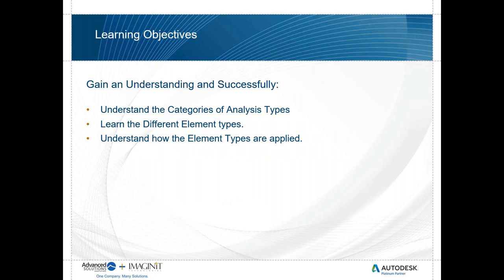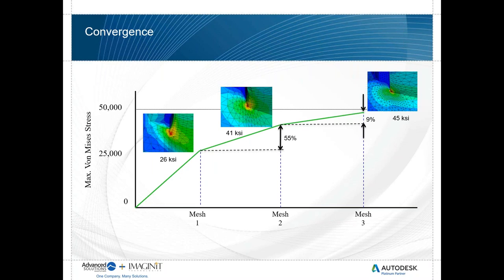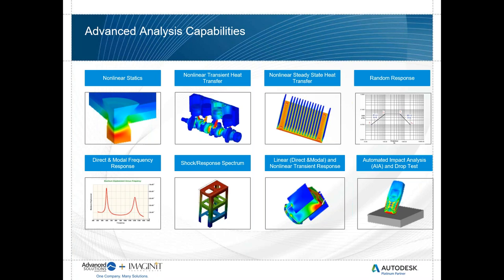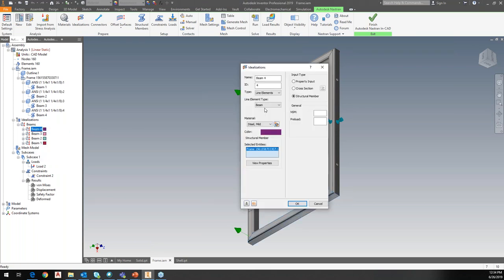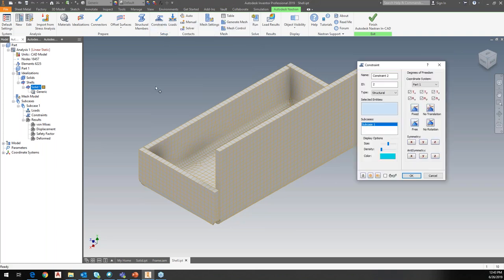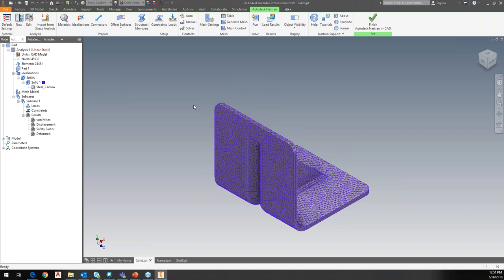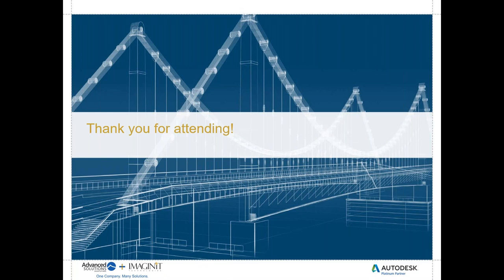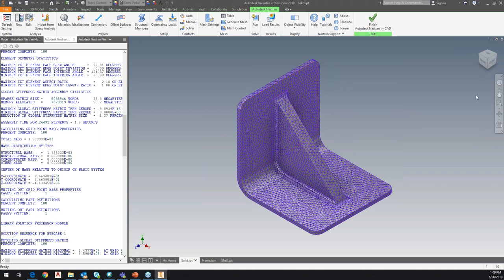Overcome Analysis Paralysis with Inventor Nastran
Inventor Nastran delivers finite element analysis (FEA) tools for engineers and analysts using the Autodesk Product Design & Manufacturing Collection.  Take some time and join us for an overview of the types of analysis available using Inventor Nastran, applicable categories, and how to use them in your workflow.